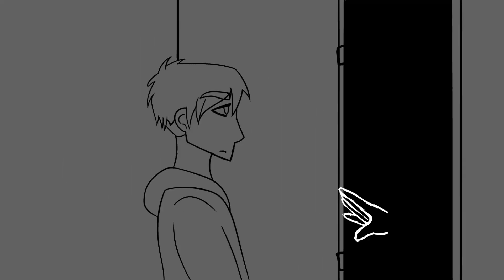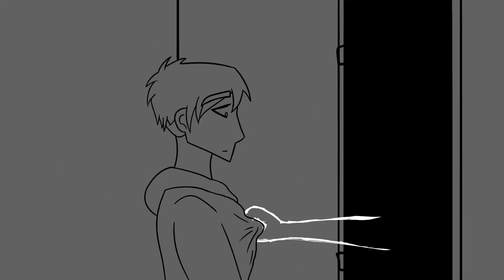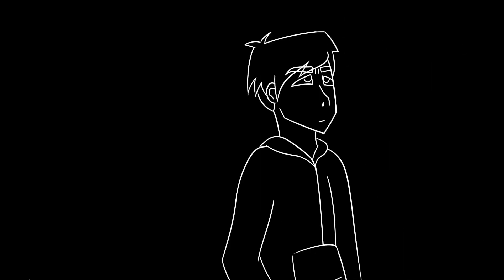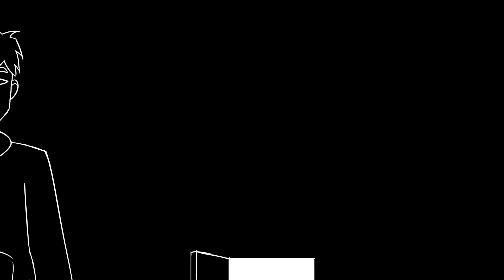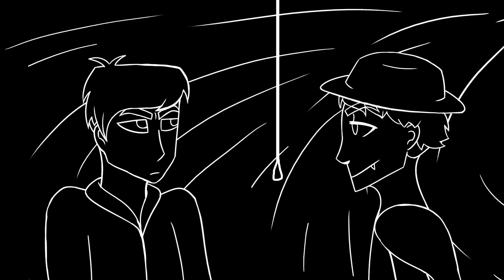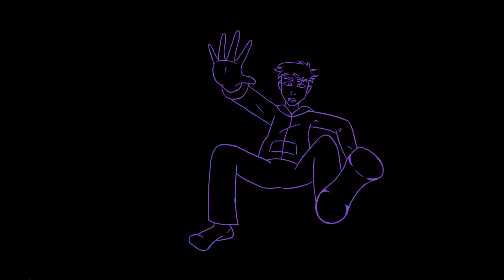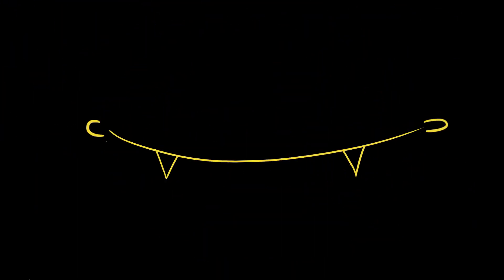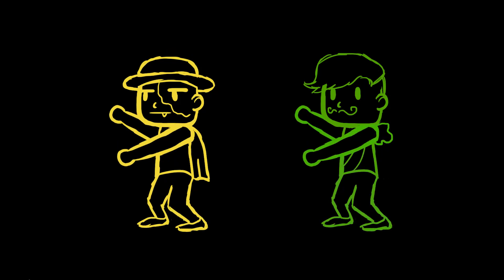Sanders Sides - Turn The Lights Off Animatic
This ones an old one and I'm sorry its so short again, I'll get back into the swing of things eventually. (Posted something on my Tumblr)